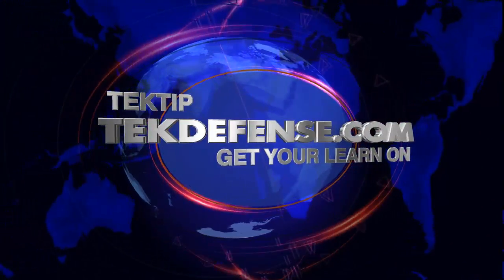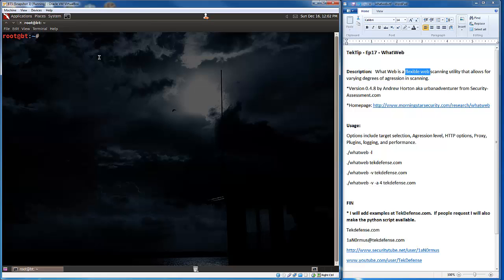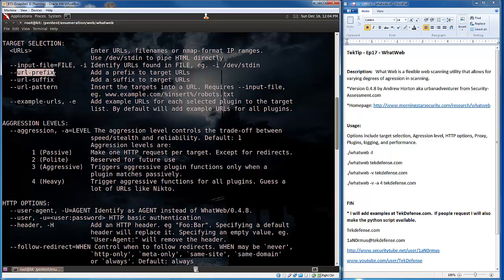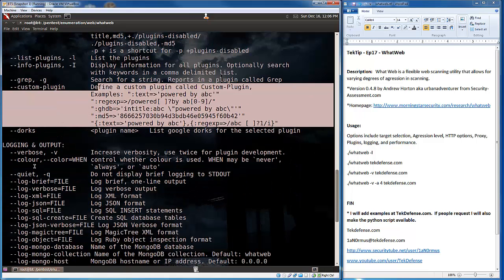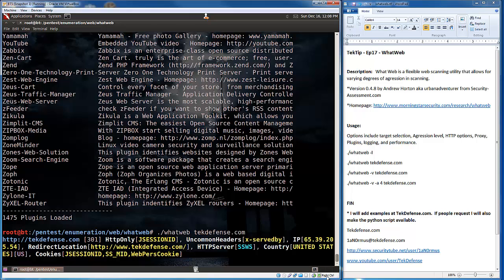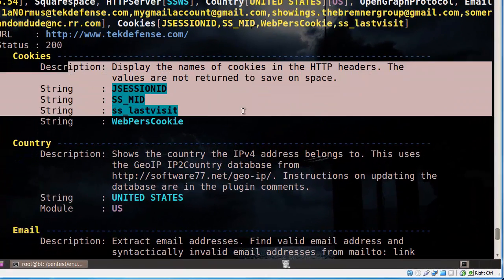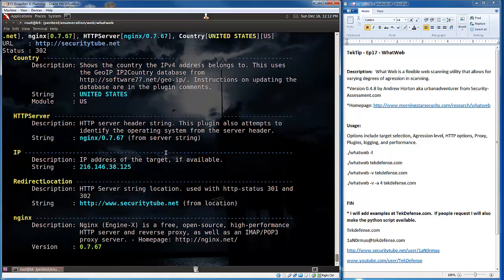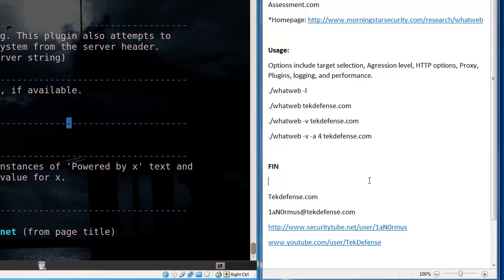TekTip ep17 - WhatWeb Web Scanner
TekTip - Ep17 - WhatWeb
Description:   What Web is a flexible web scanning utility that allows for varying degrees of aggression in scanning.
*Version 0.4.8 by Andrew Horton aka urbanadventurer from Security-Assessment.com
Usage:
Options include target selection, Agression level, HTTP options, Proxy, Plugins, logging, and performance.
./whatweb -l
FIN
Tekdefense.com